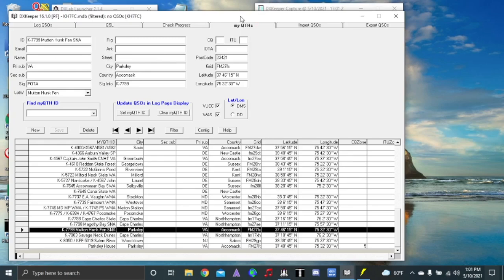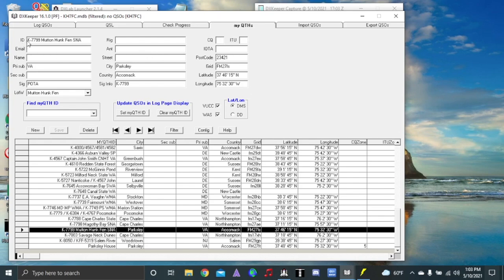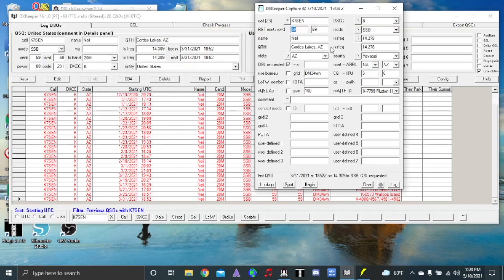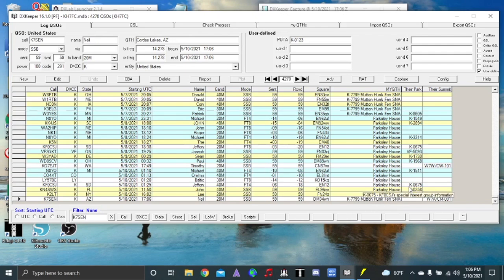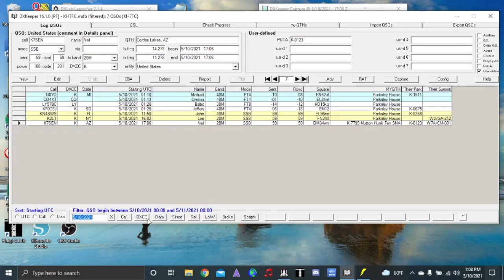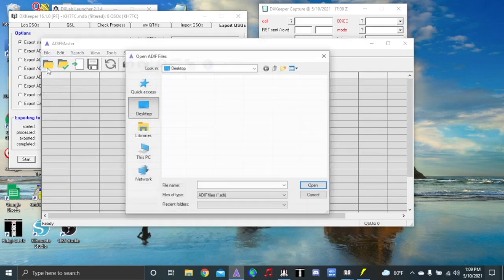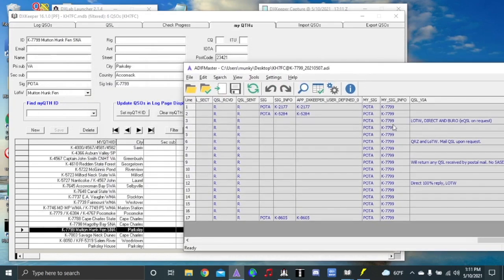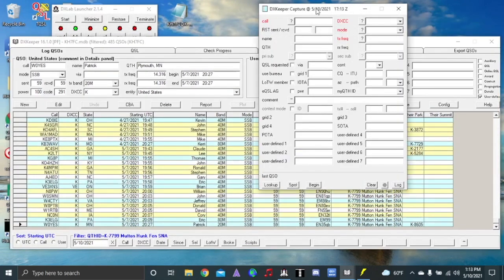Working Activation Pile Ups, and Logging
In this video I talk some about working a Pile up, then Logging software that I use.